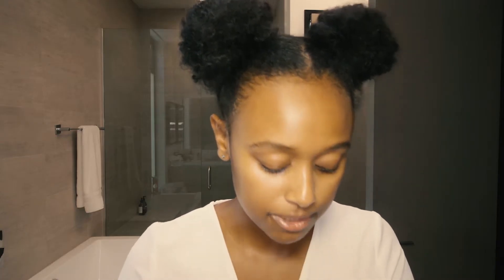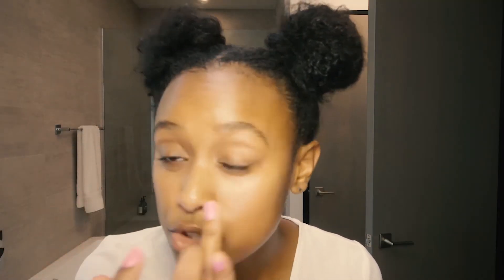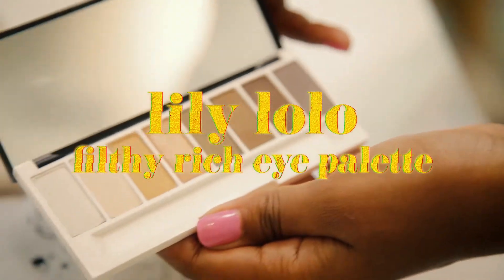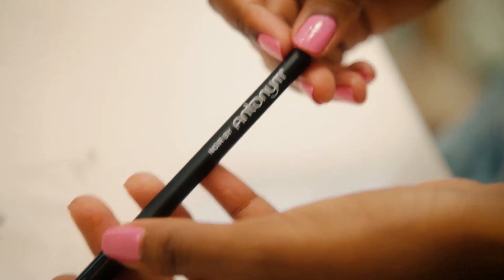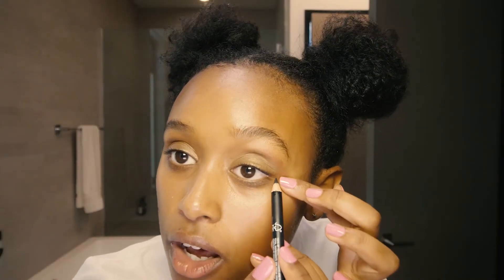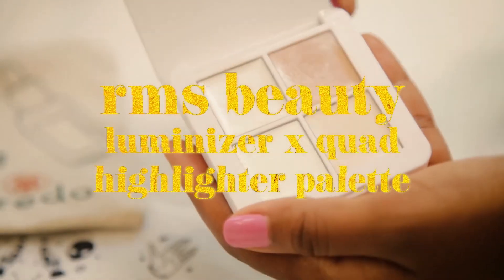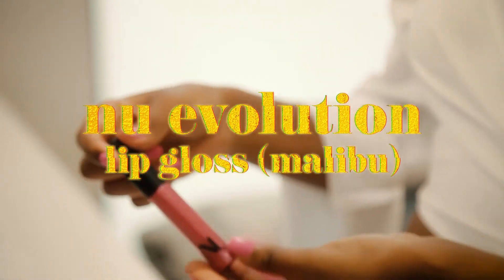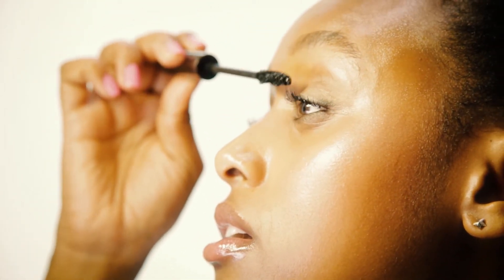How To Get Natural Glowy Skin | Beauty Rehab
We partnered with Well Damn to create the first season of BEAUTY REHAB where they clean up your favorite looks!